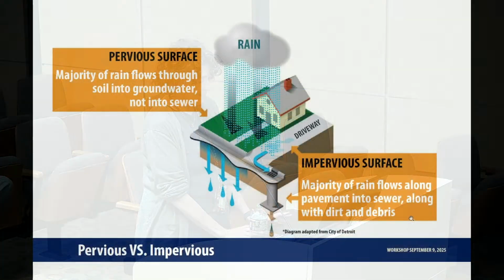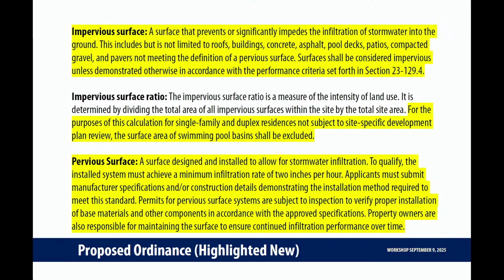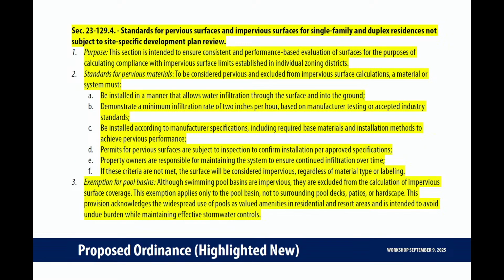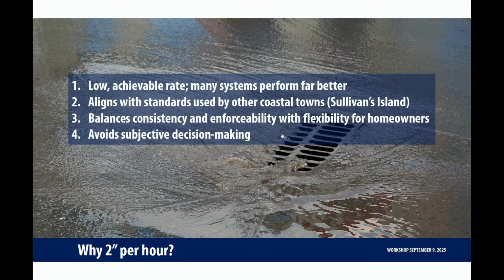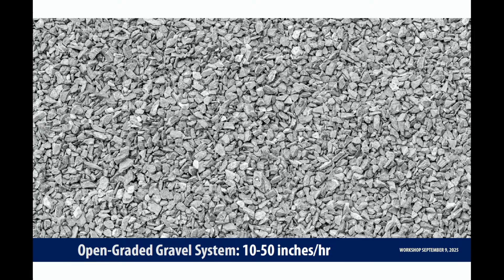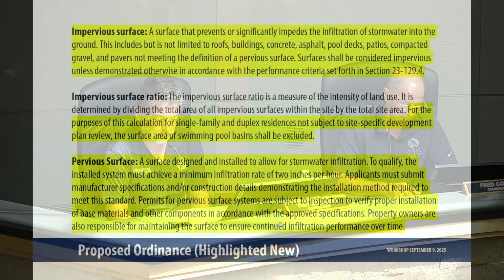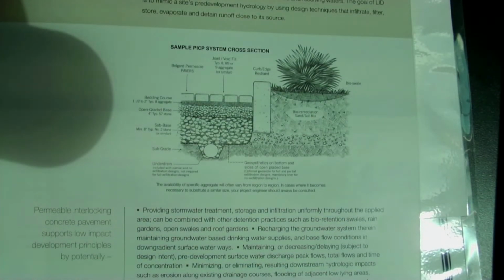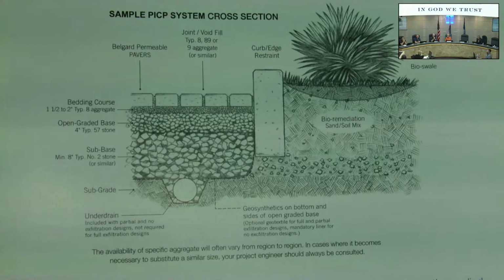City of North Myrtle Beach - City Council Workshop 8/8/2025 1:30PM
Pervious and Impervious Surfaces